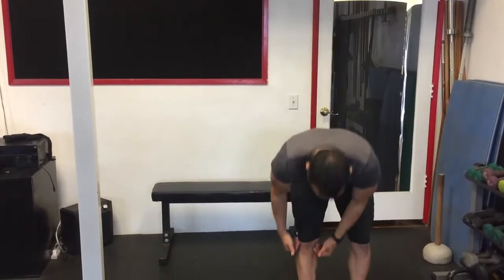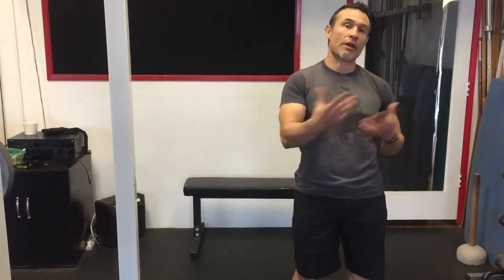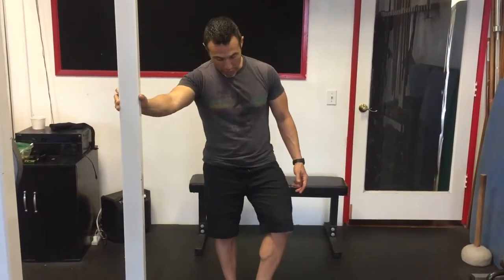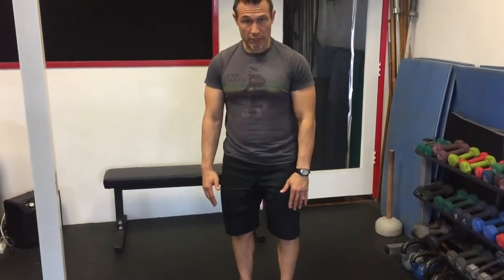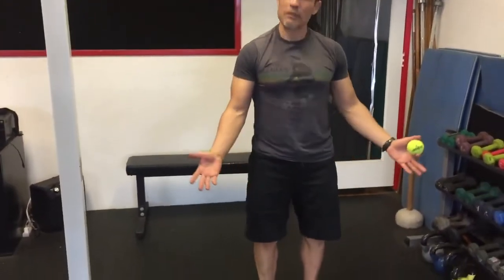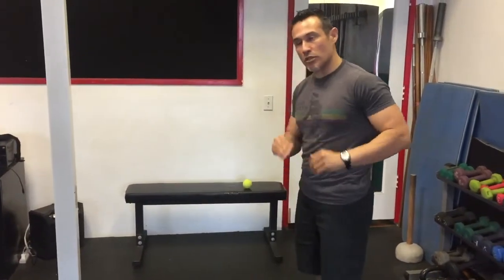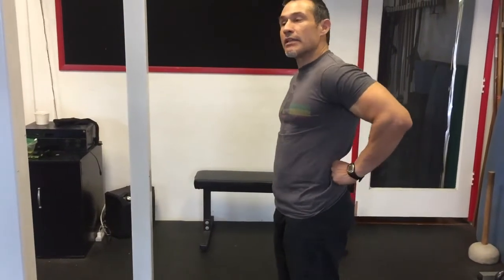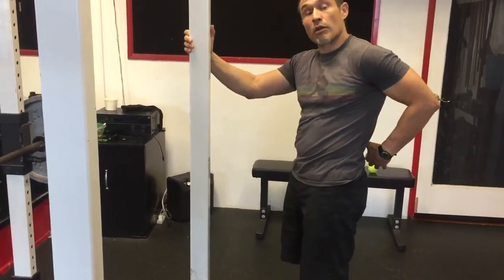Prevent Common Hiking Injuries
Welcome to our FIT TO HIKE WORKOUT PROGRAM. I hope this helps you reach new peaks this year!!!

This program has everything you need to hike further & feel better while doing it. You can access the entire workout program description & free downloadable pdf's on our

We're the adventure travel family consisting of Robyn, Victor and our 5 kids, Daniel, Gabi, Isabelle, Jiraiya, and Tatiana. In 2015 we sold everything we owned, ditched conformity, moved into our 30 foot RV, and began traveling full time. Nowadays, we travel the world in search of rocks to climb, waves to surf, trails to mountain bike, and peaks to hike. Follow along on our journey and get inspired to DefyTheNorm!